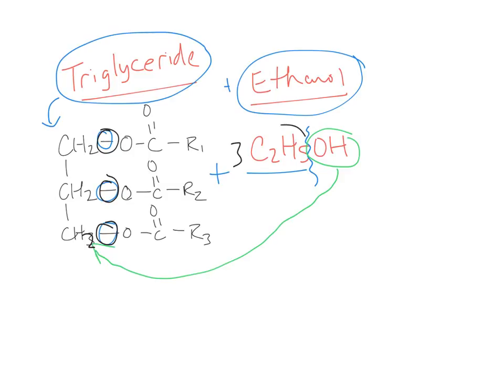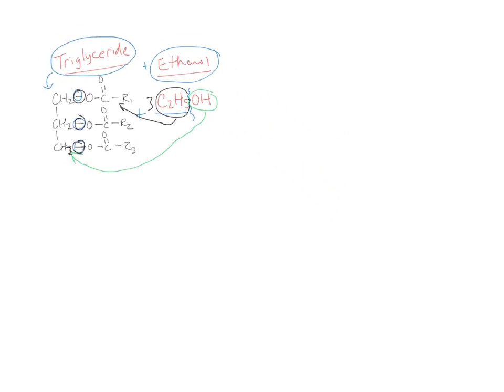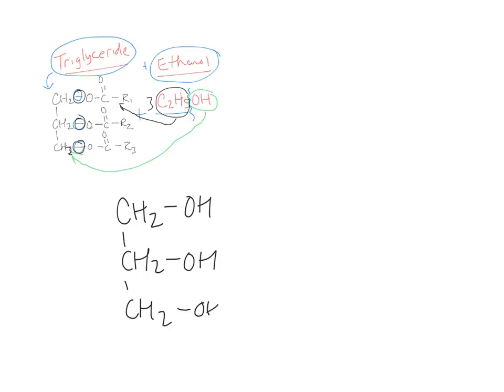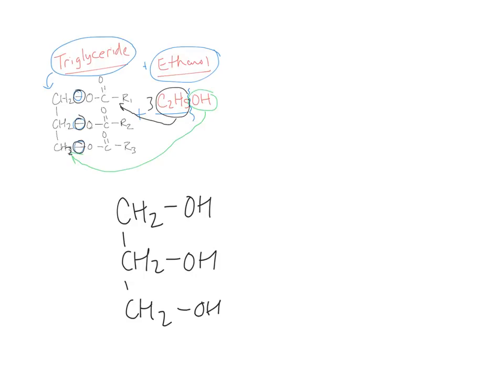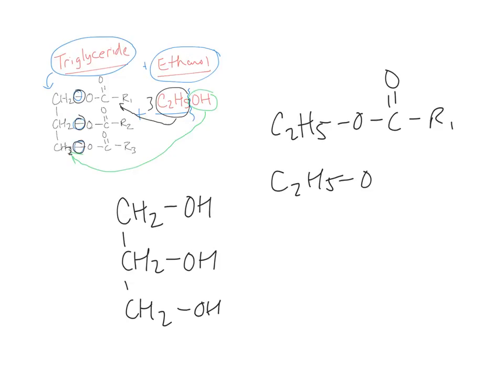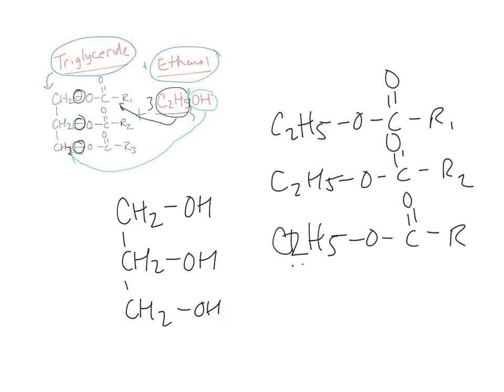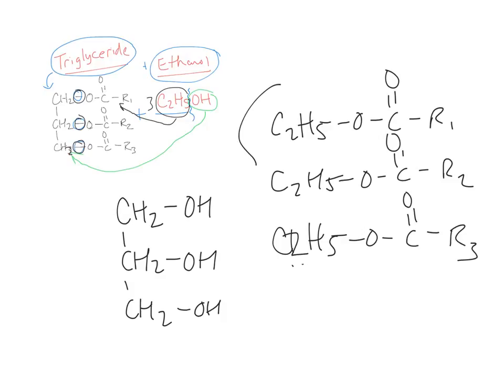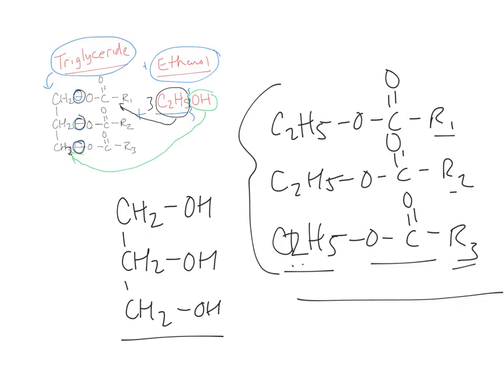Ch. 4 Triglycerides